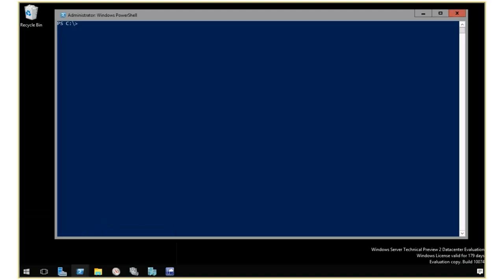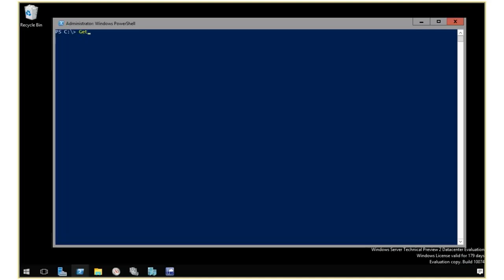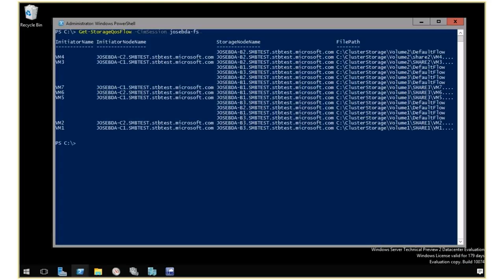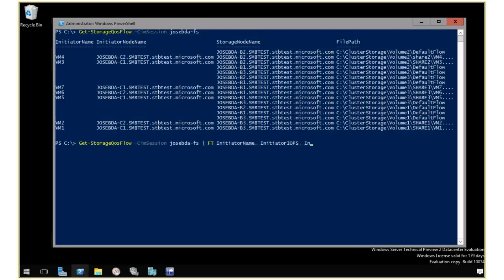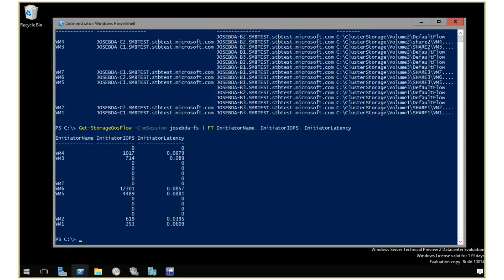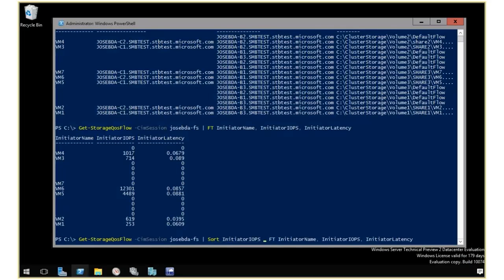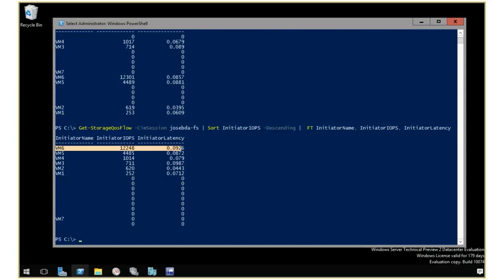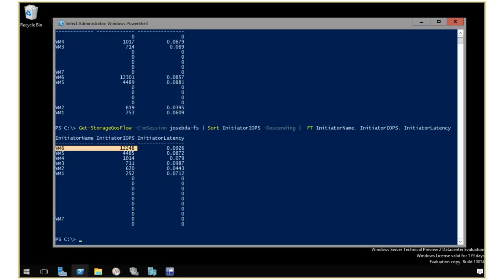Windows Server 2016 TP2 Storage QoS demo: PowerShell Monitoring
Windows Server 2016 Technology Preview 2. Storage Quality of Service demo. Monitoring Storage Performance using PowerShell